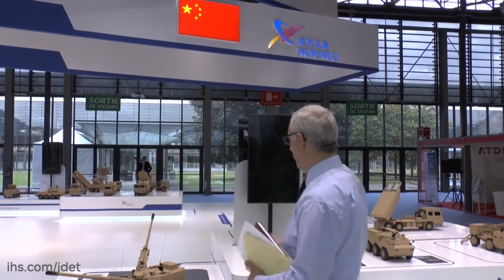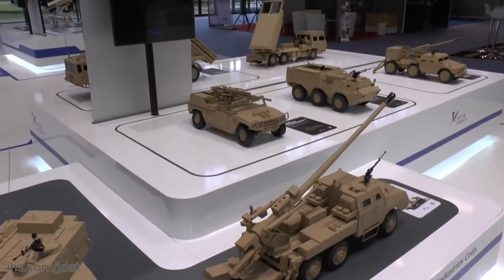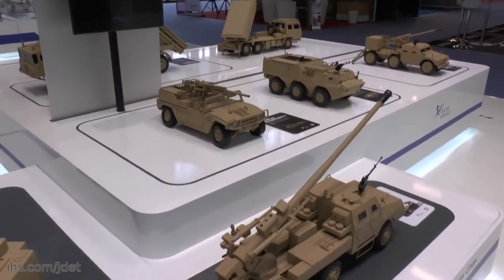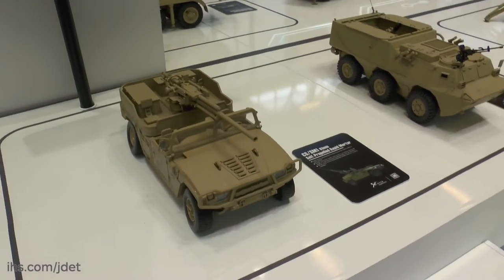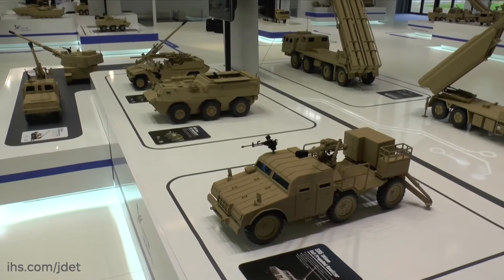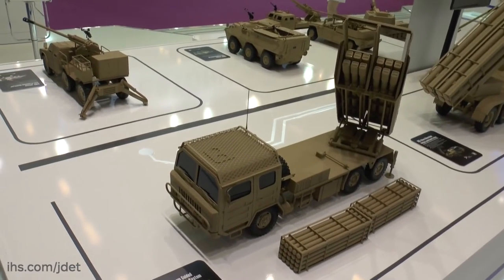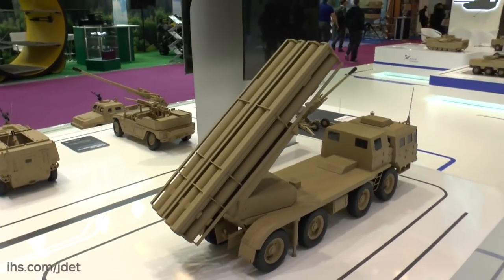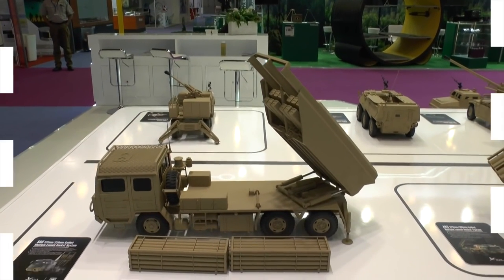IHS Jane’s talks about North China Industries (Norinco) Artillery Systems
Video by IHS Jane's on Eurosatory 2016